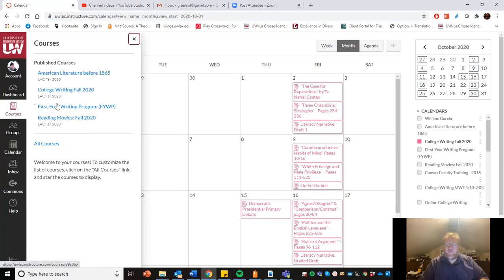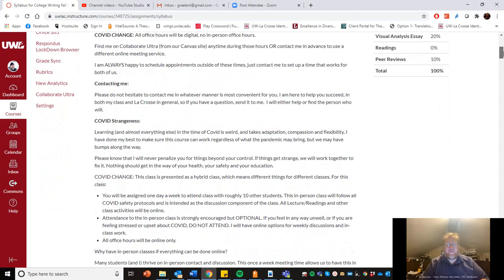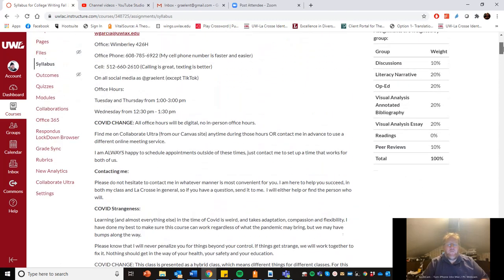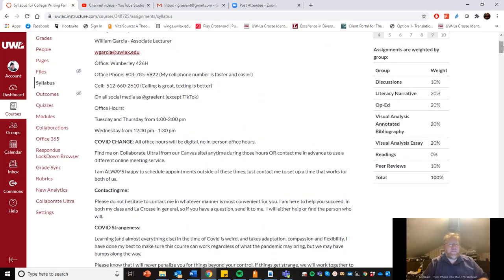ENG 110 Welcome Video